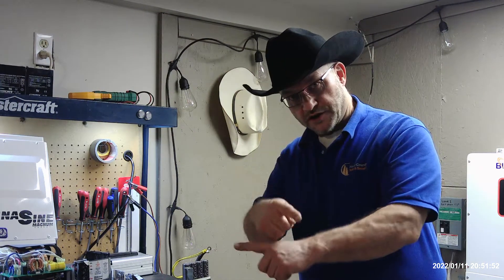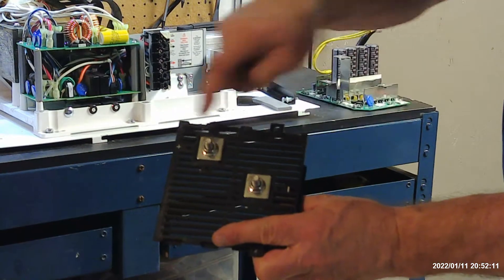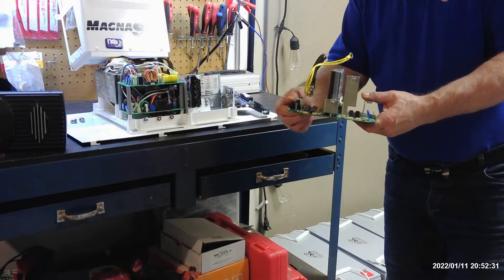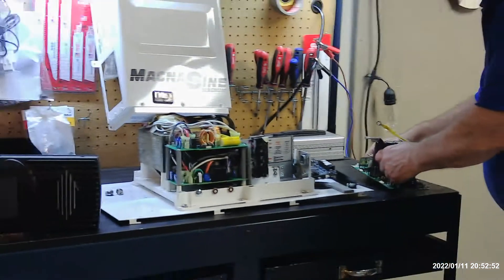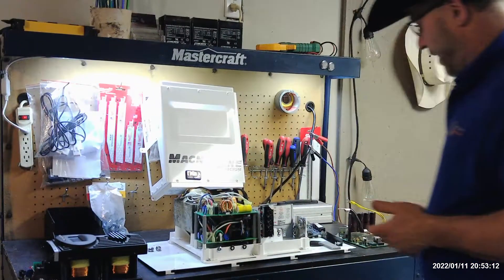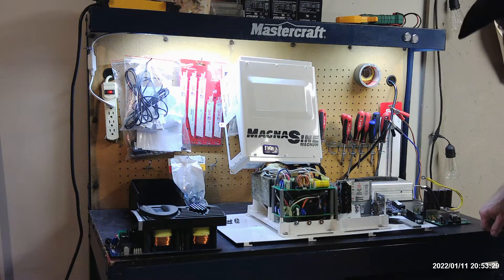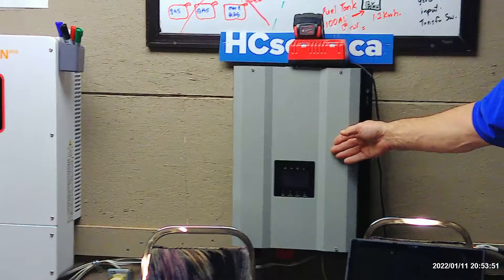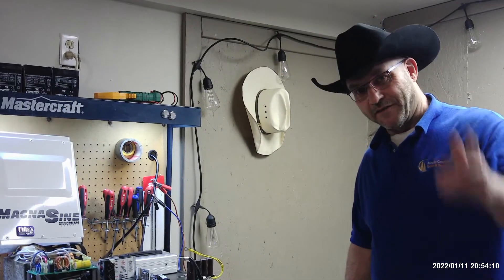A Frozen Life Po4 battery charged with a vehicle battery charger.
The batteries were not removed  and/ or the battery breaker was not shut off.

So, the inverter seen the stray voltage and the FET board  on the Magnum MS4204PAE 120/240 Inverter to started to sizzle.

Also caused the FM60 MPPT  damages.

What caused this?

In this case, the home owner had two frozen Lifepo4 batteries hooked in a series circuit to satisfy the 24 volt inverter. He put a vehicle battery charger on one of the frozen 12 volt Lifepo4 batteries, accidently crossing the polarity of the battery charger.
This is an easy mistake because the series cabling and coloring is different than your car battery. Once he realized a sizzling noise in the inverter, he quickly pulled off the charger. He did  however notice a sizzling in the inverter for a bit longer.

The FIX
Fortunately, its just a few components and in no time our electronic technician will scope out the whole board and replace any components not within tolerance .

Please Double Check:
Please double check polarity of battery connection and even have your helper check before you make the very last connection to the battery. Always use a breaker to do the final connection. Your system should have a fuse or breaker that should also trip, but in this case the load was not strong enough to trip a 200 amp breaker. This is largely due to the inverter absorbing the load by slowly melting down. If the large battery isolation breaker (200 amp battery breaker on the side of the inverter) was shut off, this would not of happened.

When Lifepo4 batteries are Frozen, what do I do?

1. Remove from system
2. Thaw out for 3 days in a warm location, just like thawing a large turkey
3. Then charge separately with an approved charger for lifepo4 batteries, you can buy one on the internet or your battery wholesaler
4. then put batteries back into your system

When choosing to BUY a NEW inverter, check safety specification for cross polarity protection, and always check for CSA.